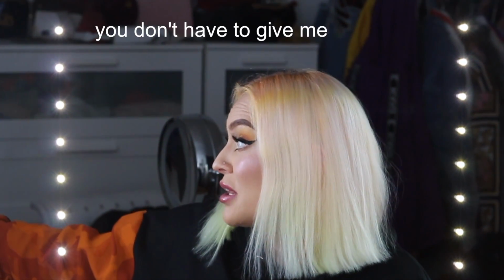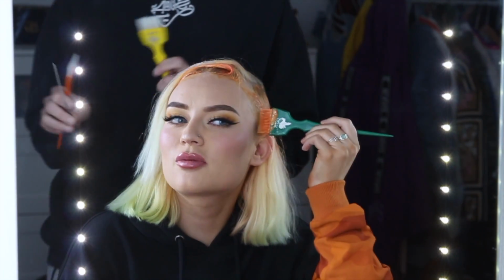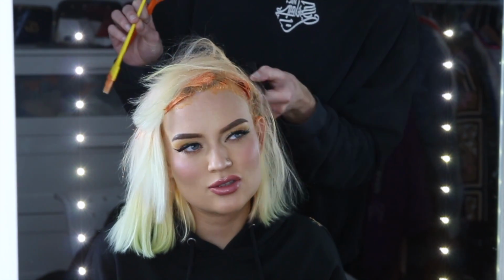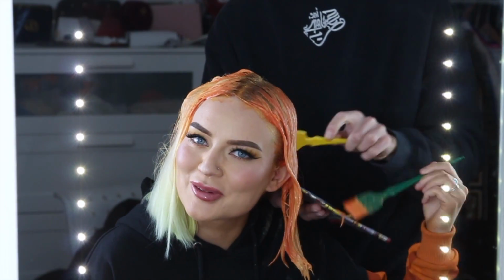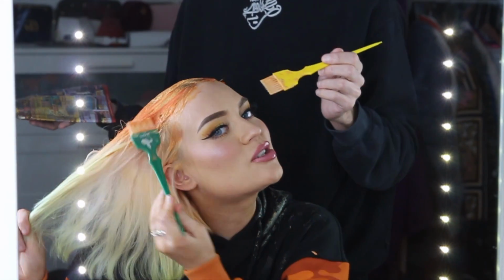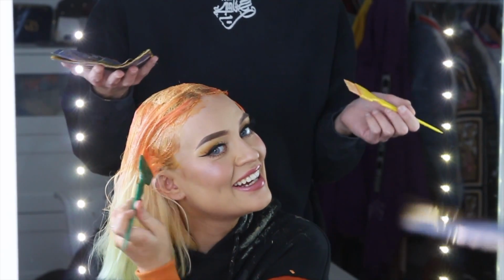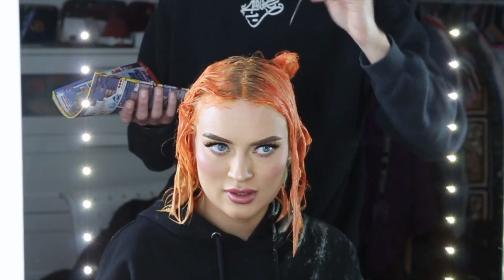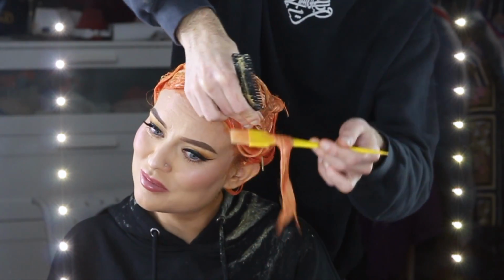trying UV hair dye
naomis shabby shaloon is closed for now

lova yaaaa my lil potatoeeeees